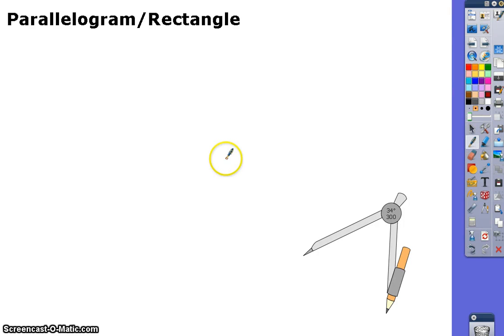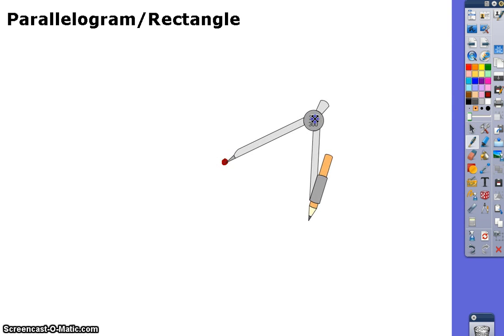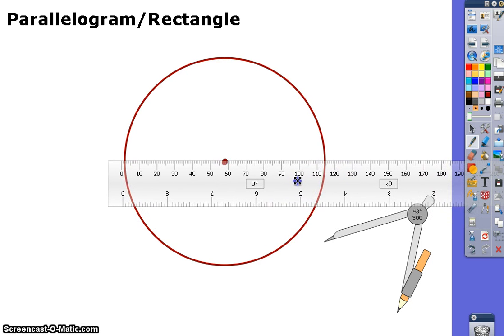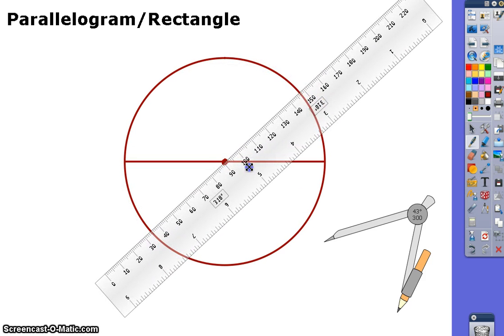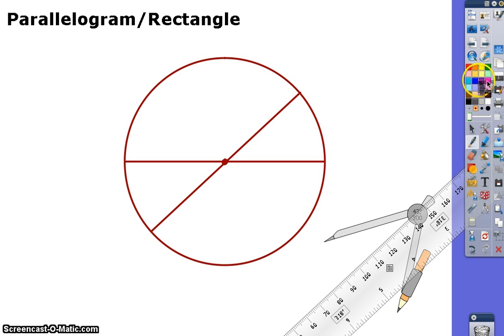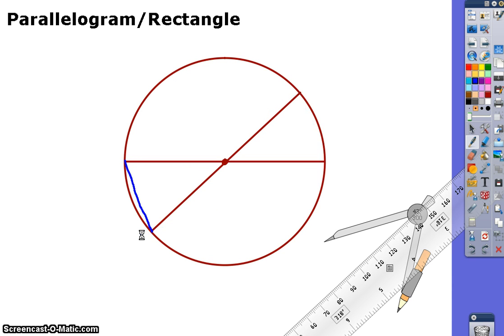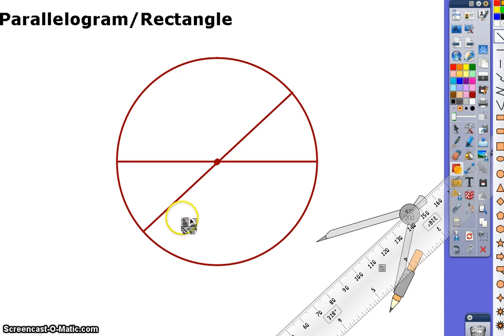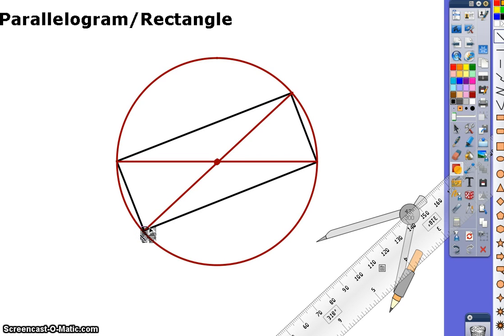Parallelogram Rectangle (construction)